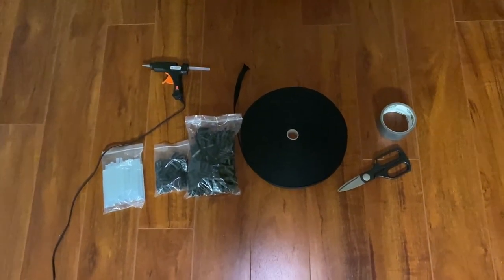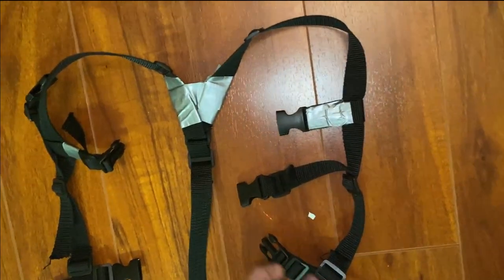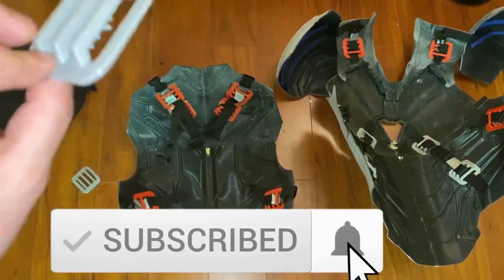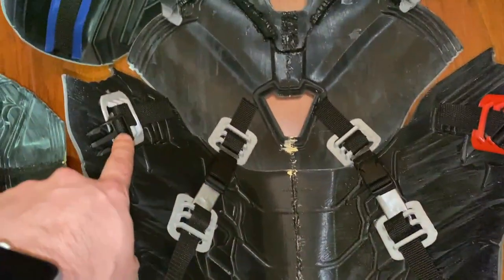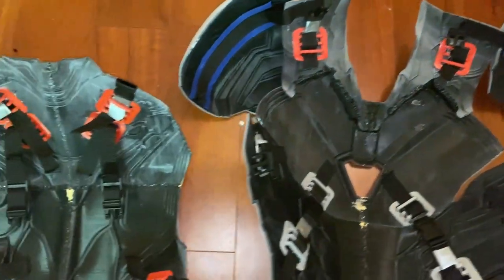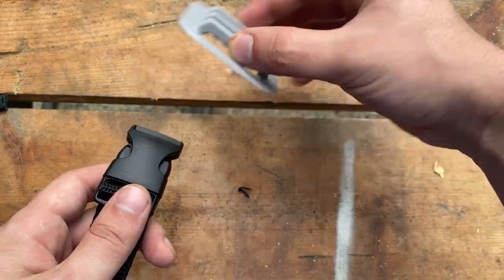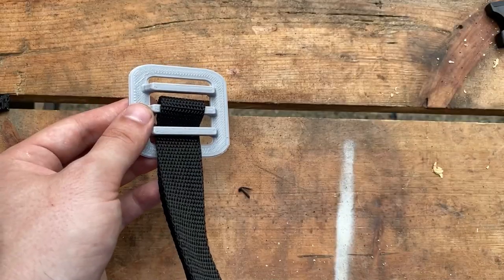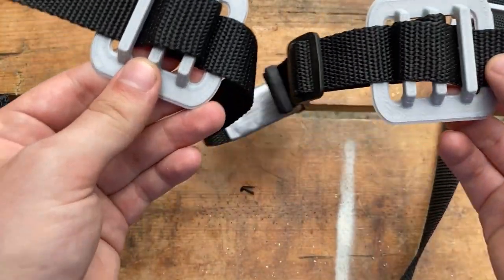How To Attach Your Cosplay Armor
This guide is on how to attach your cosplay armor together. This method works for 3d printed Cosplay and can be used for foam cosplay as well. By creating a harness system and buckle mounts for my armor, i was able to achieve a reliable solution to strap my armor together!

Shoutout to Remco for helping me with this!
Follow him on Instagram!

Supply List:
Original Thingiverse file for mount

Webb Strapping
Buckles
Hot Glue gun

3D Printers I recommend
CR10S Pro V2